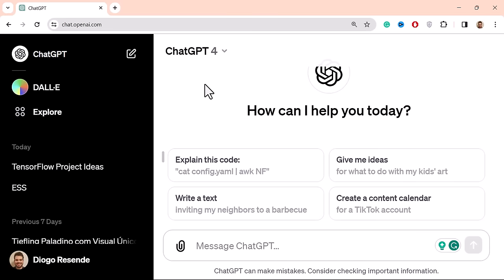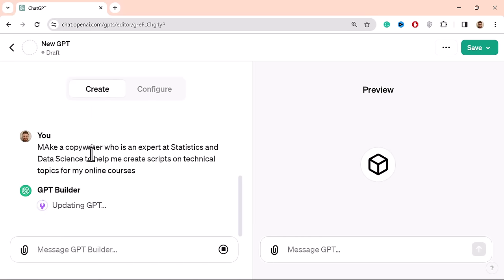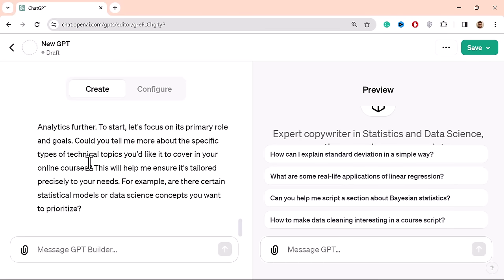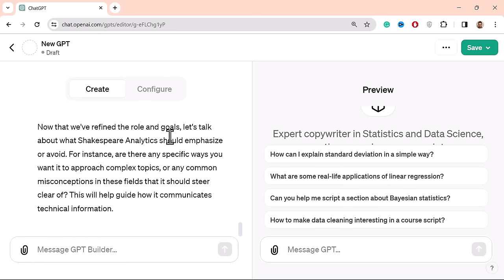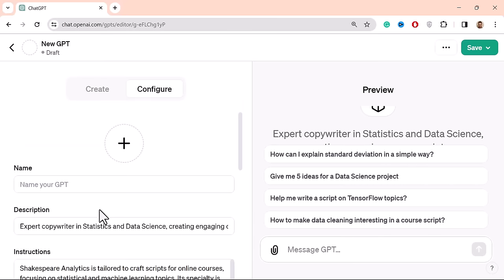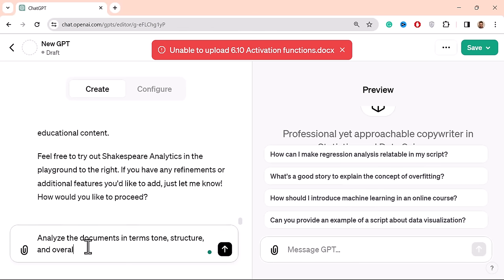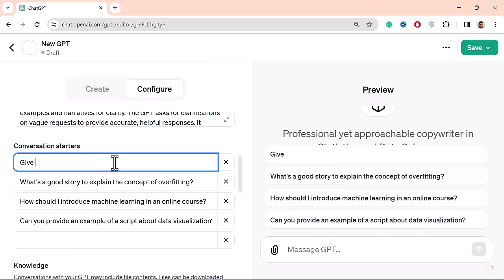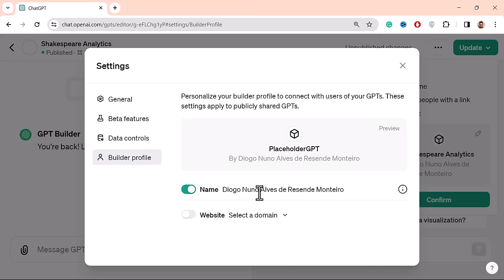How To Create Custom GPTS With ChatGPT (For Beginners)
In this video, I will show you how to create custom GPTs with ChatGPT, the leading AI language model. Follow along as we dive deep into the process, repeating key phrases like "how to create custom GPTs" and "ChatGPT" to ensure you get the most out of this tutorial. By the end, you'll be equipped with the skills and knowledge to harness the power of custom GPTs with ease. Don't miss out—let's get started and master the art of customization with ChatGPT today!

In this video, I'm thrilled to guide you through the fascinating journey of how to create custom GPTs using ChatGPT. From inception to implementation, we'll explore every facet of custom GPTs, ensuring you grasp the concept thoroughly. Throughout the tutorial, I'll emphasize the importance of understanding how to create custom GPTs, highlighting the versatility and power they bring to your projects. By reinforcing phrases like "custom GPT" and "how to create custom GPT," I aim to equip you with the knowledge and skills necessary to excel in this cutting-edge field. Whether you're a seasoned developer or an AI enthusiast, this tutorial is your gateway to unlocking endless possibilities with ChatGPT's custom models. Join me on this exciting journey, and let's redefine the future of AI together!

Extend the journey further and dive into the intricate world of custom GPTs. By delving deep into phrases like "custom GPT models," "building custom GPTs," and "custom GPT tutorial," you'll gain a comprehensive understanding of how to leverage ChatGPT for your specific needs. With each step, I'll provide actionable insights and tips to ensure you're equipped to create and deploy custom GPTs with confidence. Don't miss out on this opportunity to elevate your AI projects to new heights—watch now and embark on your custom GPT adventure with ChatGPT!

Timecodes

0:00 - Intro
0:44 - Custom GPT Usecasess
1:45 - Customgpt
19:29 - Outro

Got questions or want to share your experience with building your GPT? I'd love to hear from you in the comments below!